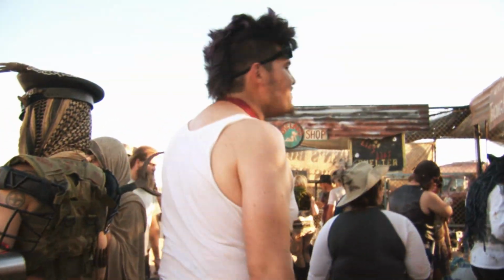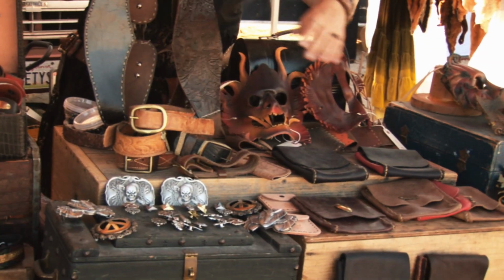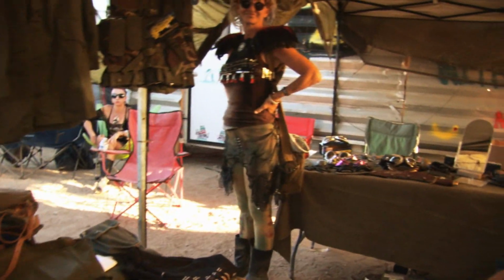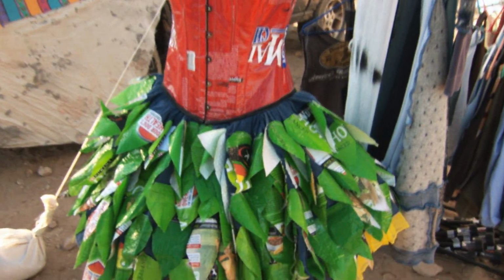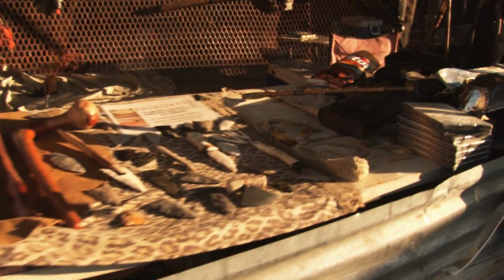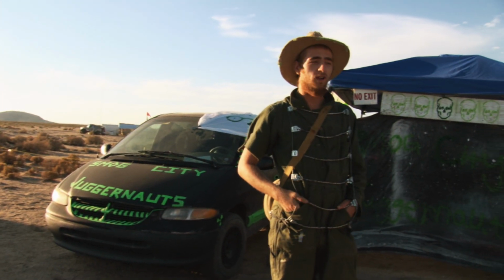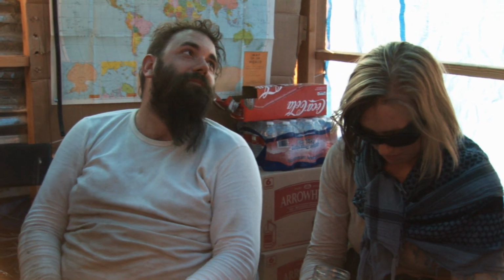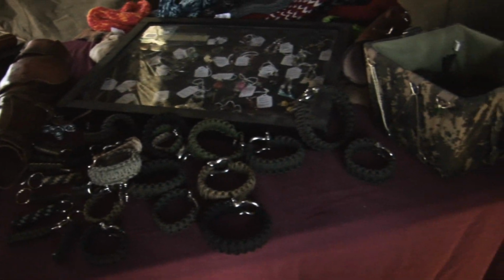Wasteland Weekend Tour with Capt. Fanty Pants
Here's a tour of the inner themed compound of Wasteland Weekend III 2012 with your guide Captain Fanty Pants.  Check out some of the venders, camps, and cars along the wasteland tour.